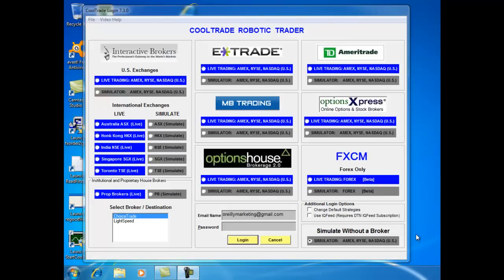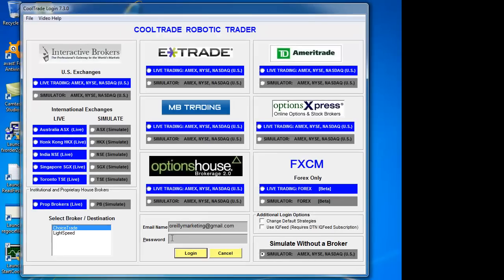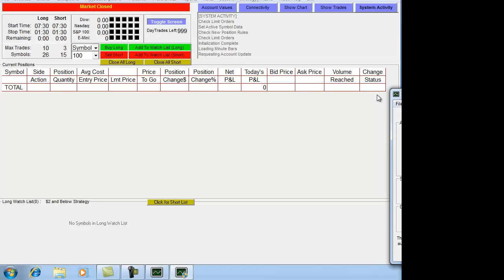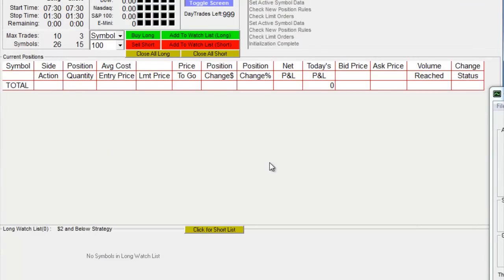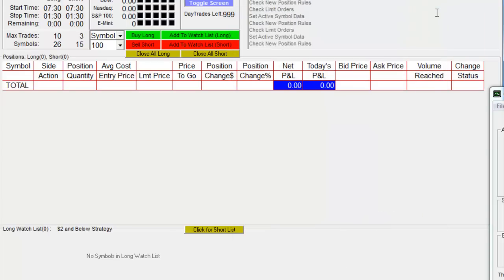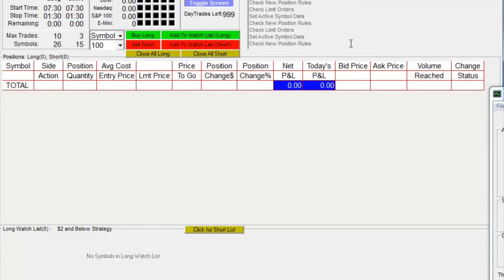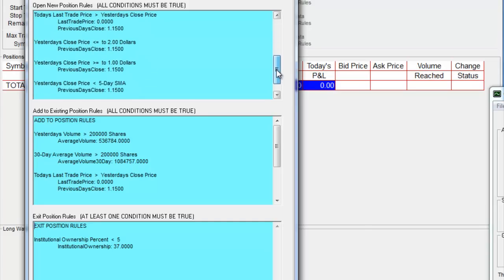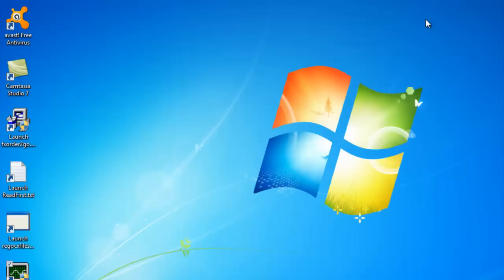CoolTrade Automated Trader Features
CoolTrade Product Features